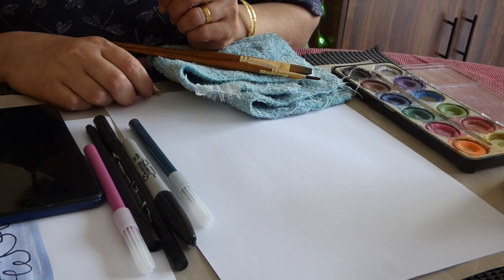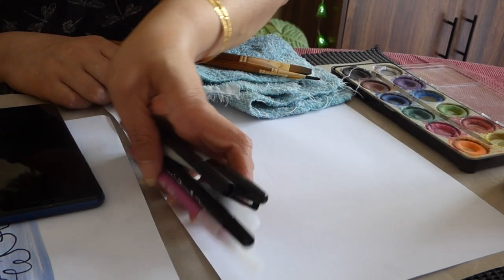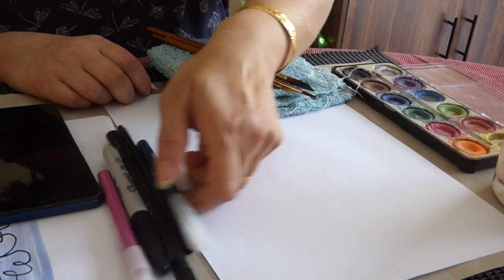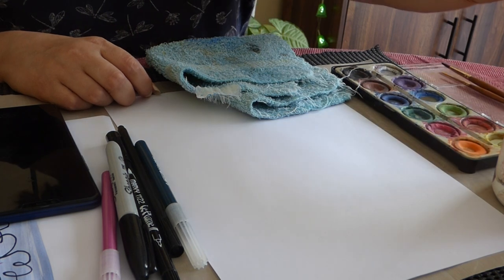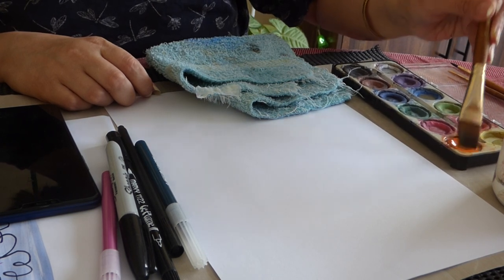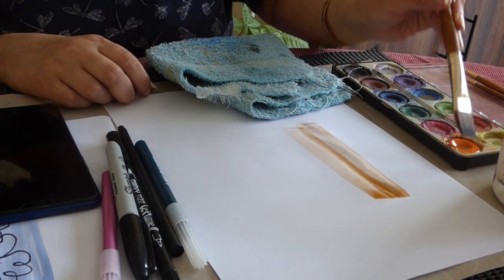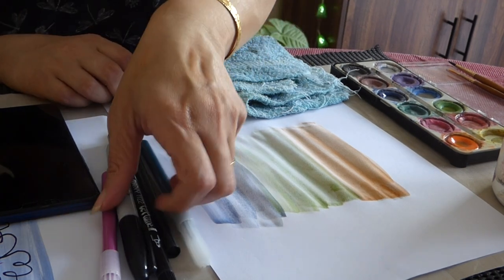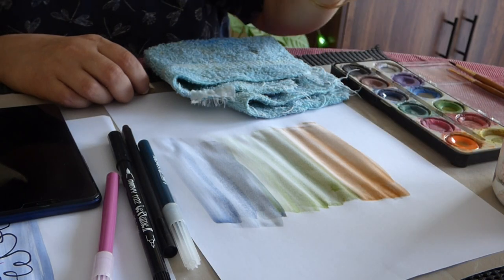Glitter Creations Biz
Hello from GCB studio
We are just got here at the studio.  We have almost the same supplies here like A4 size paper, watercloor, pens, brushes and a napkin.

Let us begin with my favorite Art journal creation.